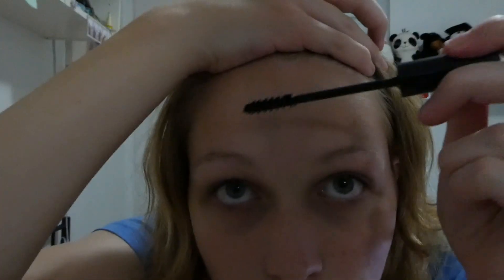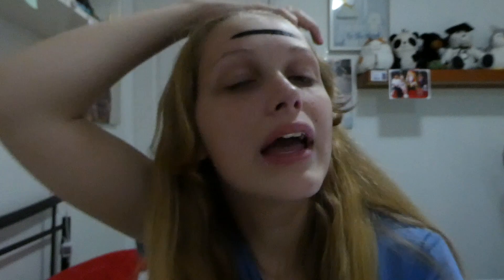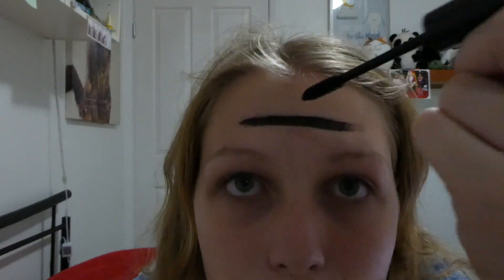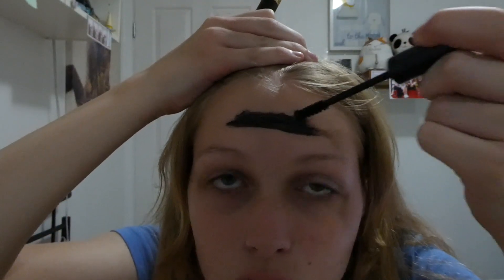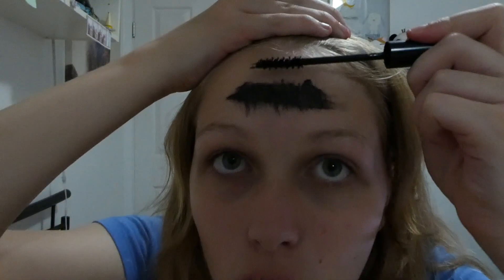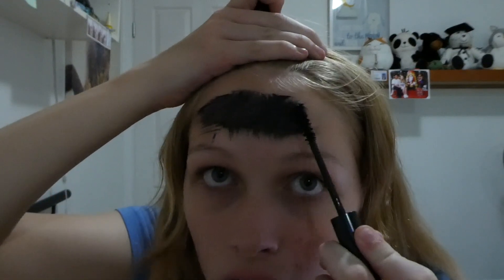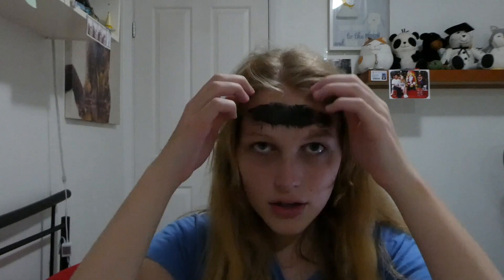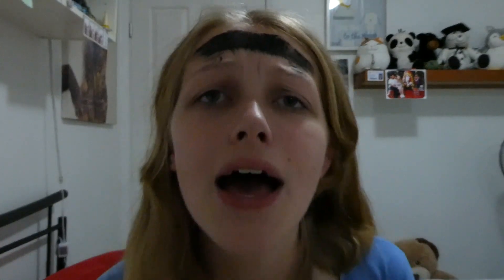we all need a hairline